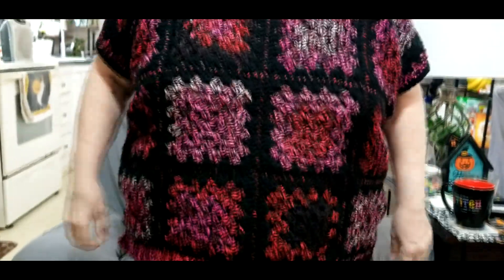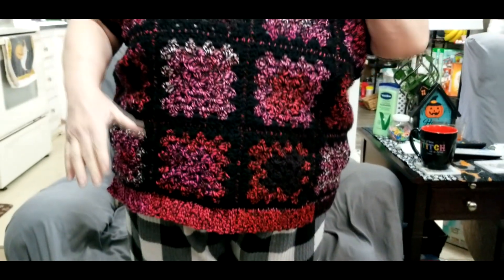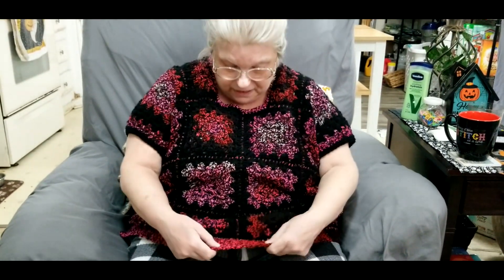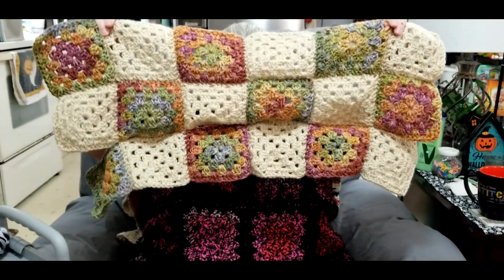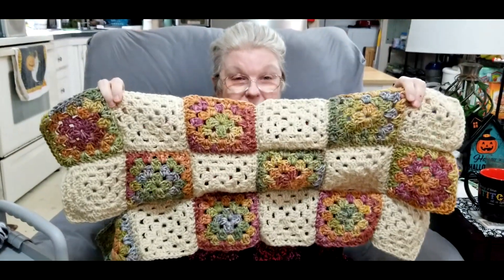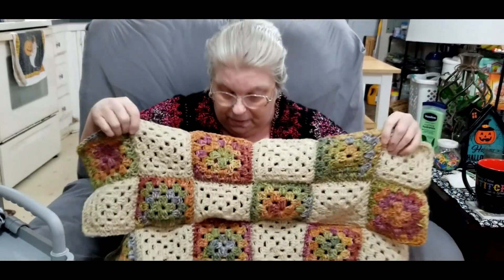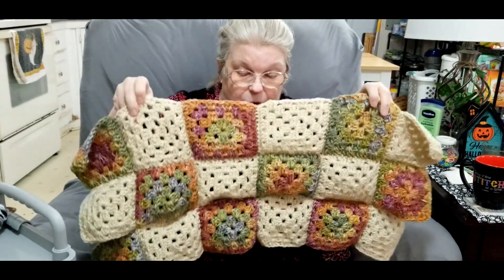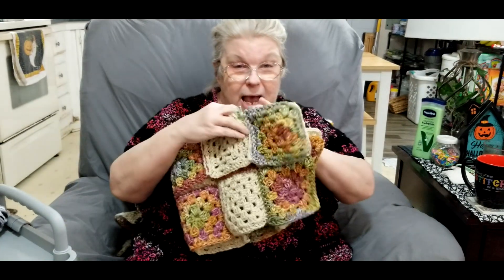I FINALLY FINISHED MY STARWBERRY JAM SWEATER! - Life With Lady